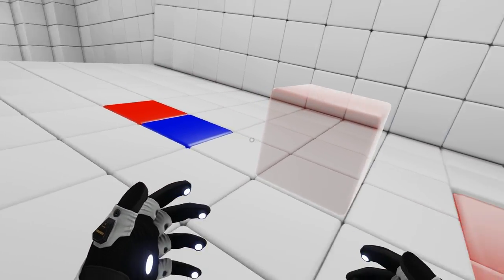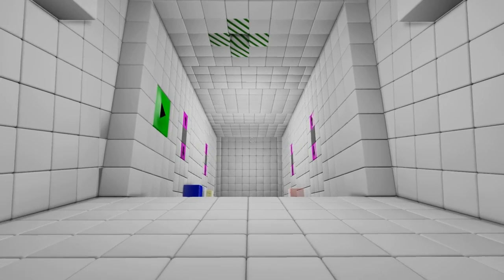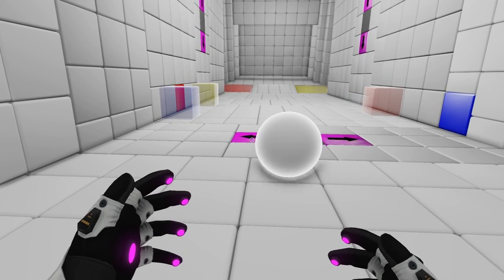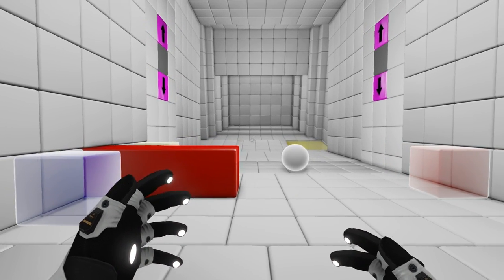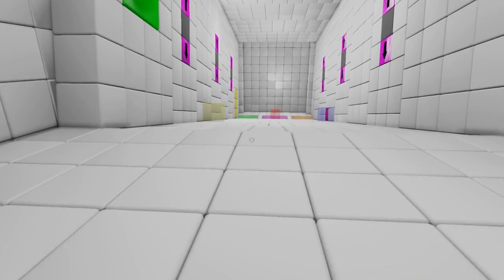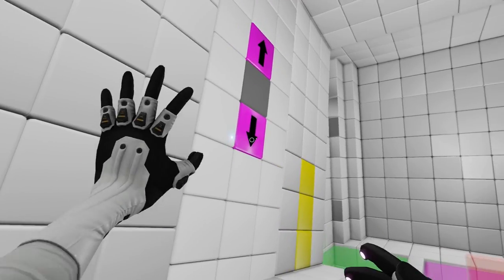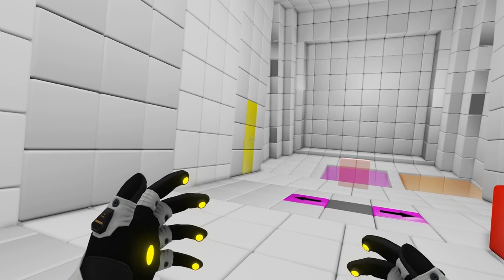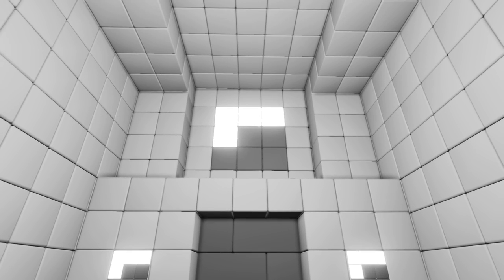Let's Play: Q.U.B.E. 1080p - Part 4 - Chamber 4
This is QUBE or "Quick Understanding of Block Extrusion" by Toxic Games purchased via Steam.   This is a PC only title (I believe) and takes place in a very sterile environment with no tutorial to get you going.  You only have your wits of left click, right click, jumping, hearing and sight about you to complete each task in this FPS puzzle game.

This Let's Play is all in 1980x1080p recording using FRAPS.

Each part will pretty much be 1 test chamber.   Some test chambers may require more then 1 part, depending on how difficult they become.   The game starts off relatively simply, and progressively becomes more and more difficult.   Anyone that is a fan of puzzle games I believe will find a deep satisfaction within this game, where those that look for story, such as the story held in portal, will not ever see that satisfaction here.   But heck, it's a puzzle game with puzzles, what more do you need then your own personal satisfaction of completing really really tricky puzzles? :)

If you enjoyed this video, I would much appreciate a like :)